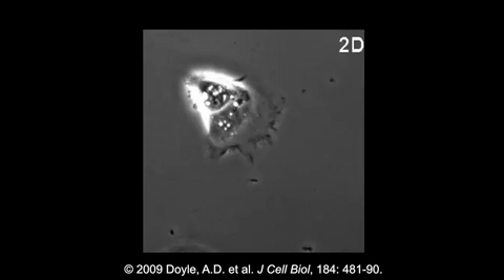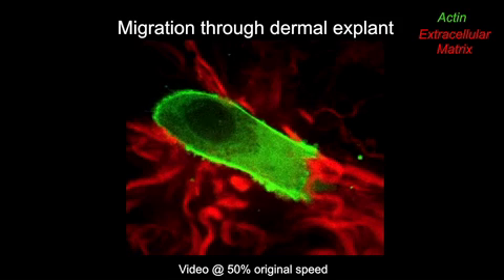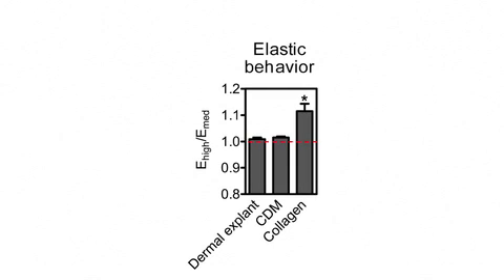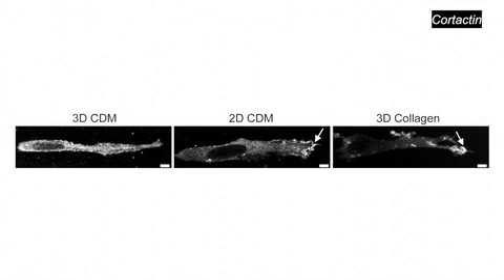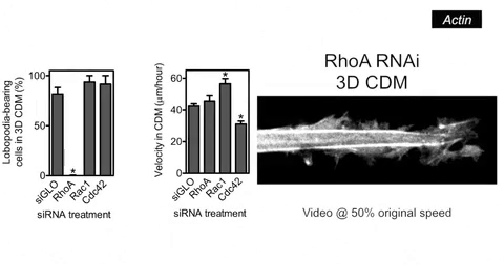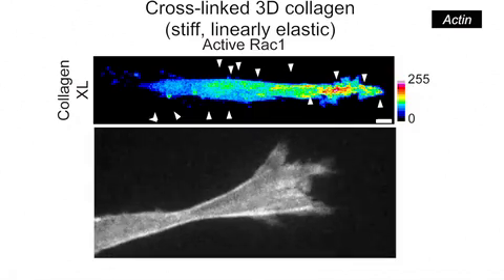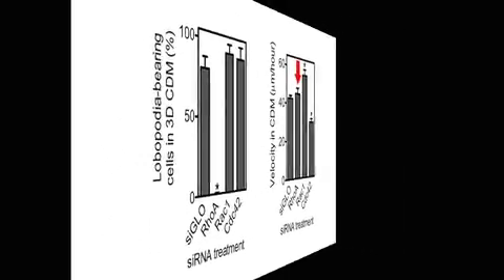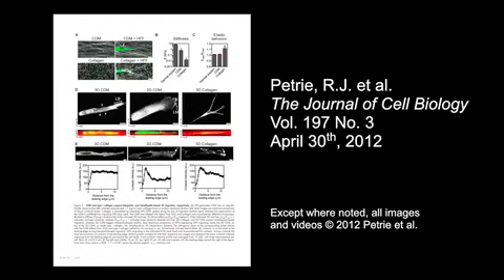biosights: May 14, 2012 - A new way forward for fibroblasts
Fibroblasts moving across two-dimensional surfaces form lamellipodial protrusions at their leading edge, but how cells move through three-dimensional environments is less well understood. Petrie et al. reveal that, depending on the strength of intracellular RhoA signaling and on the elastic properties of the extracellular matrix, fibroblasts can migrate through 3D environments using either lamellipodia or blunt, cylindrical protrusions called lobopodia. This biosights episode presents the paper by Petrie et al. from the April 30, 2012, issue of The Journal of Cell Biology and includes an interview with first author Ryan Petrie (NIH, Bethesda, MD). Produced by Caitlin Sedwick and Ben Short. See the associated paper in JCB for details on the funding provided to support this original research